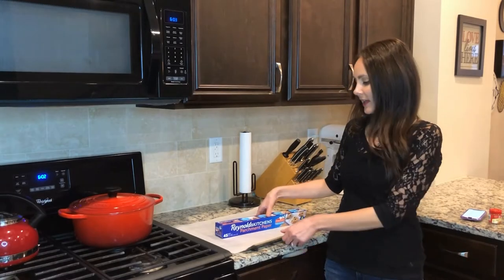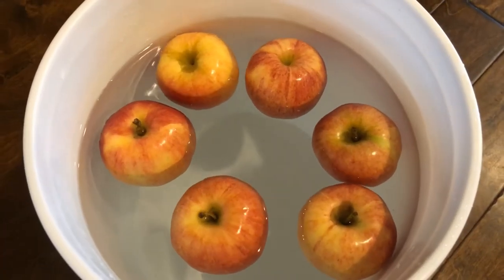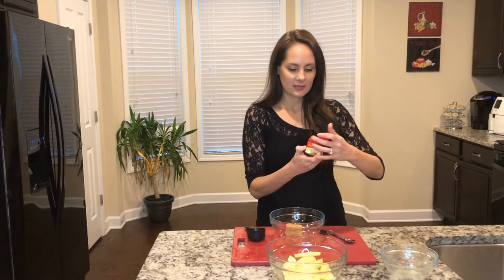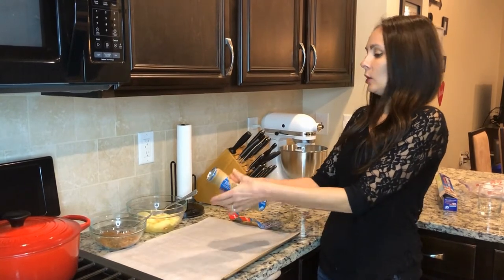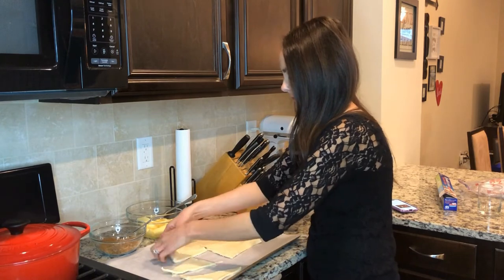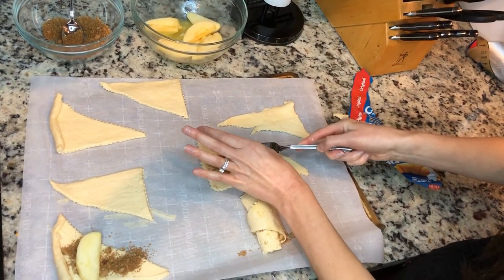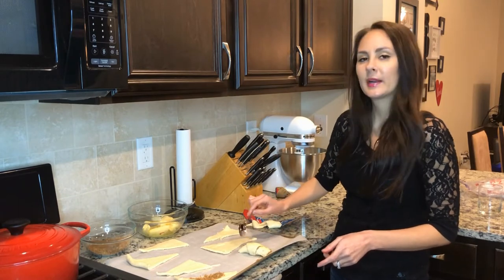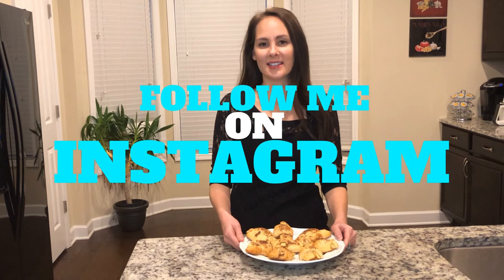Baked Apple Bites, Ep18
Join Merissa in making the easiest apple pie.  Nothing fancy, but the family will love it.